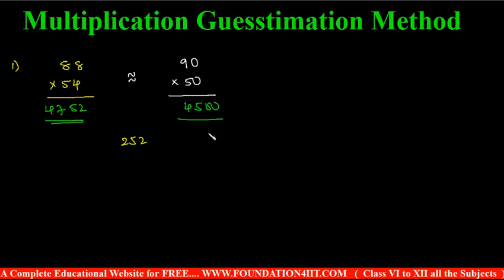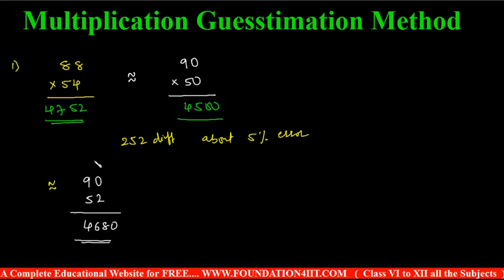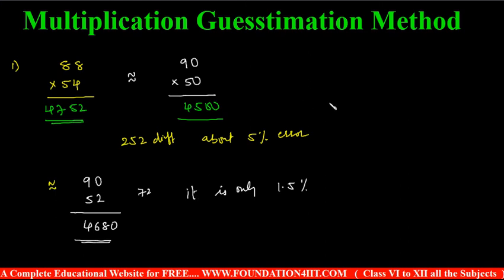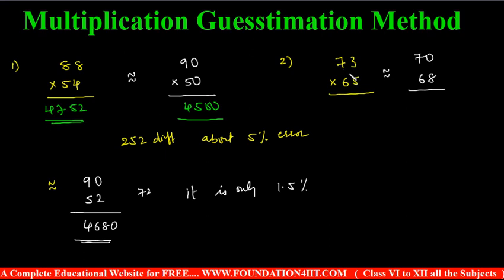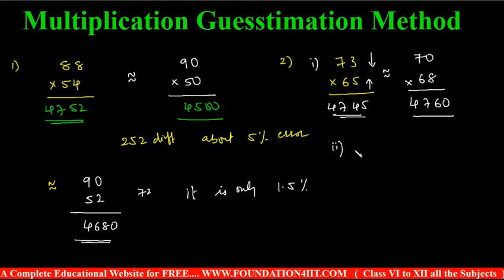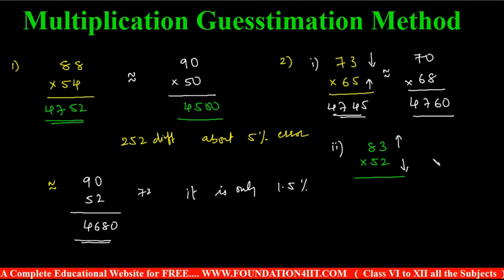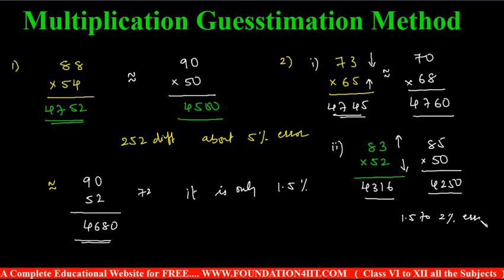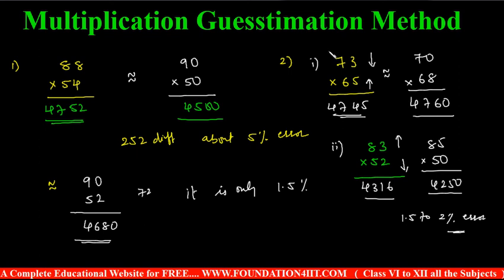Multiplication Guesstimation Method